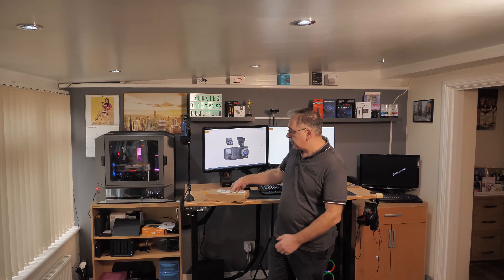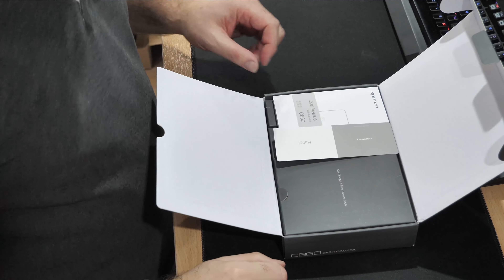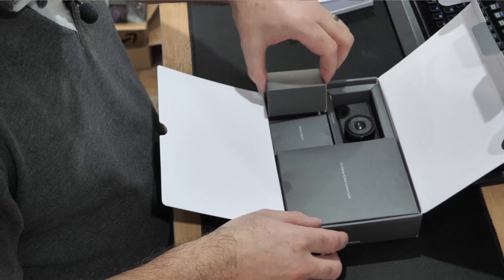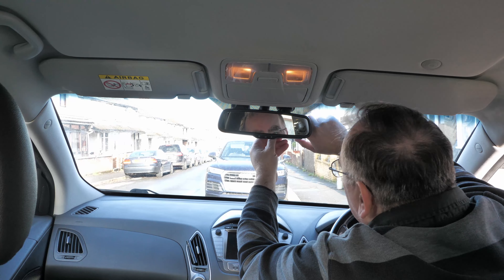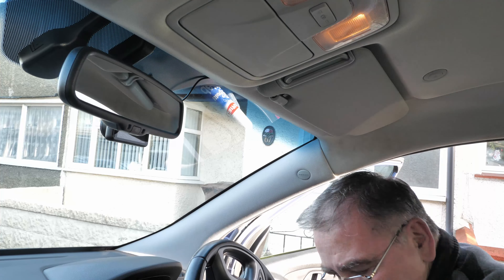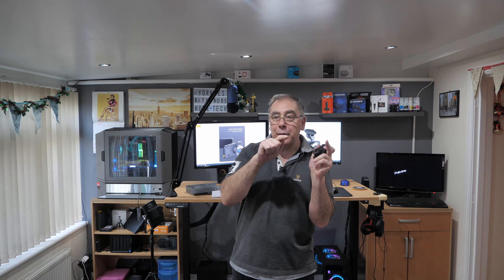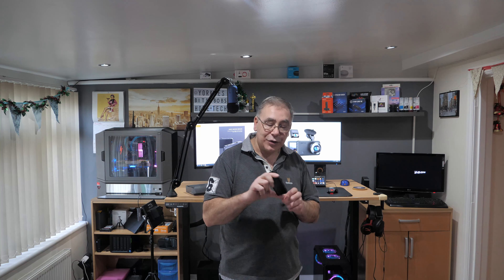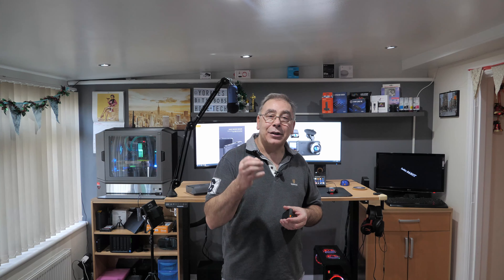APEMAN 1440P&1080P Dual Dash Cam, Unboxing install and review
APEMAN 1440P&1080P Dual Dash Cam
APEMAN 1440P&1080P Dual Dash Cam, 1520P max, Front and Rear Camera for Cars with 3 Inch IPS Screen, Support 128GB, Driving Recorder with IR Sensor Night Vision, Motion Detection, Parking Monitor